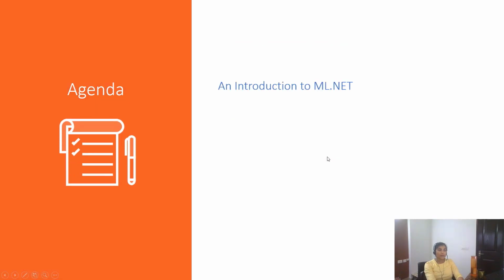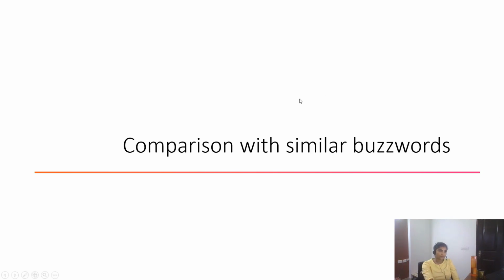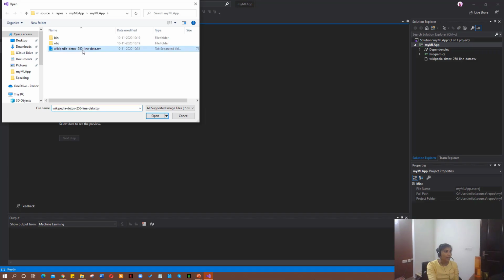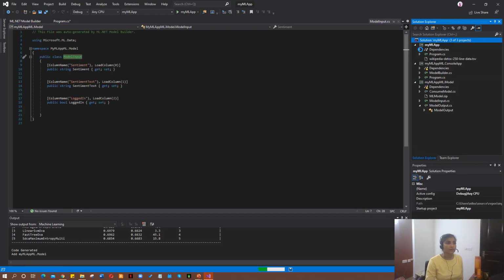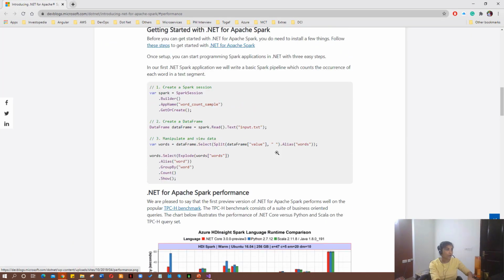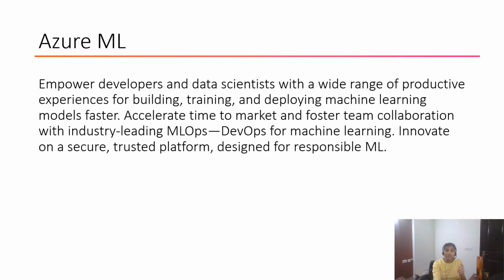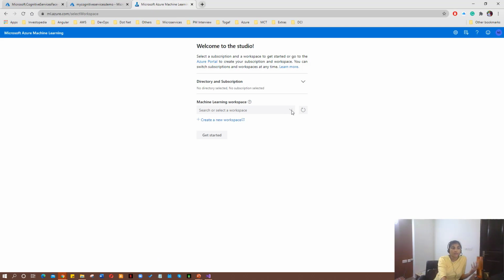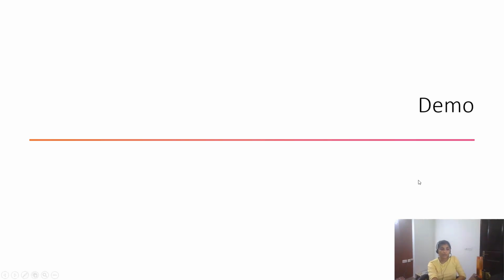Exploring Machine Learning for .Net Developers | Niloshima Srivastava | AzConfDev2020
An Introduction to ML.NET
What Apache Spark offers for .NET Stack
Add the intelligence with Cognitive Services
Explore Azure ML